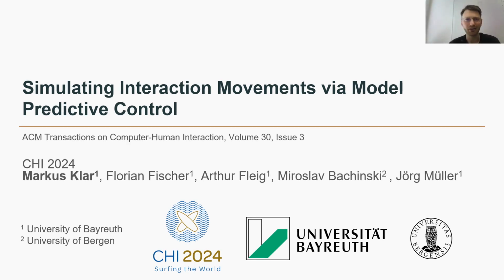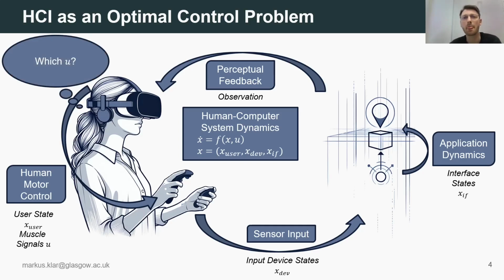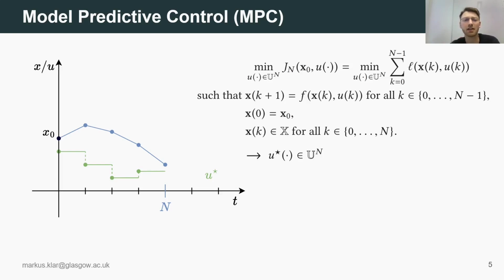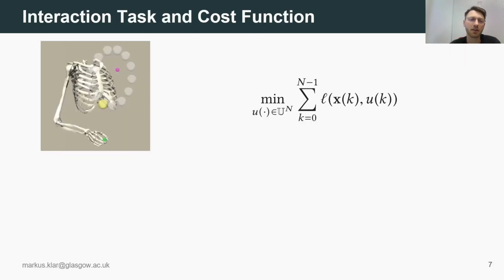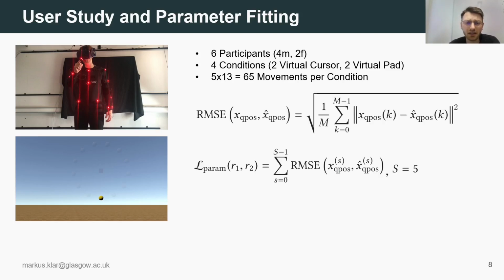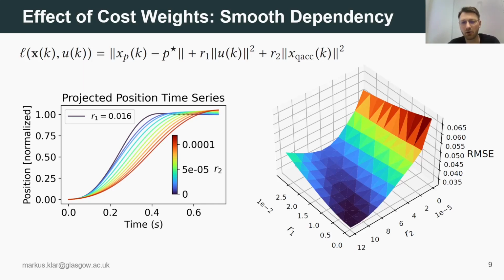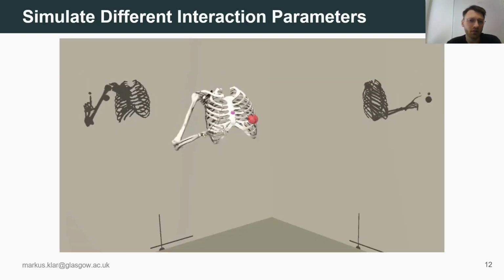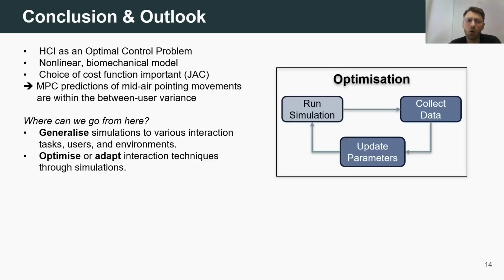Simulating Interaction Movements via Model Predictive Control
Markus Klar, Florian Fischer, Arthur Fleig, Miroslav Bachinski, Jörg Müller

Session: Highlight on Input and Control Techniques

We present a Model Predictive Control (MPC) framework to simulate movement in interaction with computers, focusing on mid-air pointing as an example. Starting from understanding interaction from an Optimal Feedback Control (OFC) perspective, we assume that users aim to minimize an internalized cost function, subject to the constraints imposed by the human body and the interactive system. Unlike previous approaches used in HCI, MPC can compute optimal controls for nonlinear systems. This allows to use state-of-the-art biomechanical models and handle nonlinearities that occur in almost any interactive system. Instead of torque actuation, our model employs second-order muscles acting directly at the joints. We compare three different cost functions and evaluate the simulation against user movements in a pointing study. Our results show that the combination of distance, control, and joint acceleration cost matches individual users’ movements best, and predicts movements with an accuracy that is within the between-user variance. To aid HCI researchers and designers applying our approach for different users, interaction techniques, or tasks, we make our SimMPC framework, including CFAT, a tool to identify maximum voluntary torques in joint-actuated models, publicly available, and give step-by-step instructions.

Pre-recorded video presentations for Journals at CHI 2024